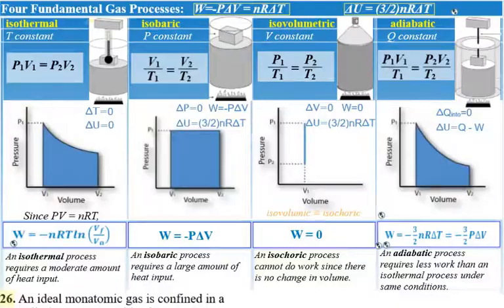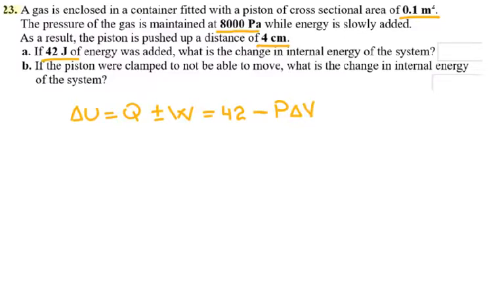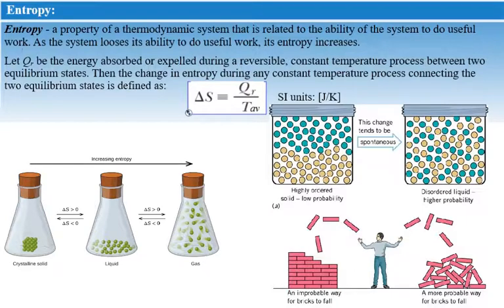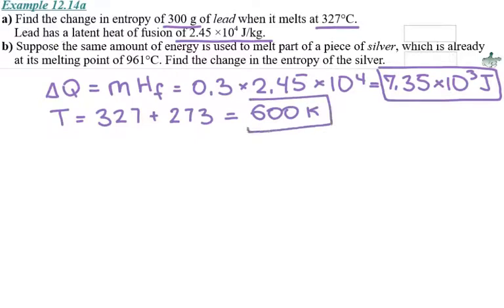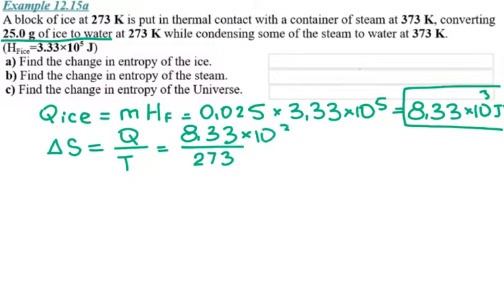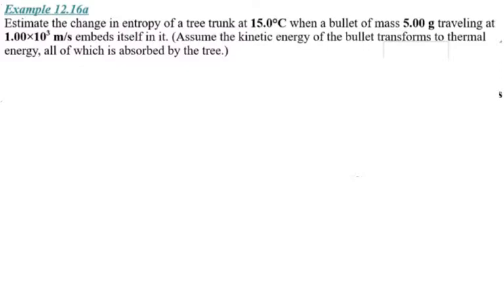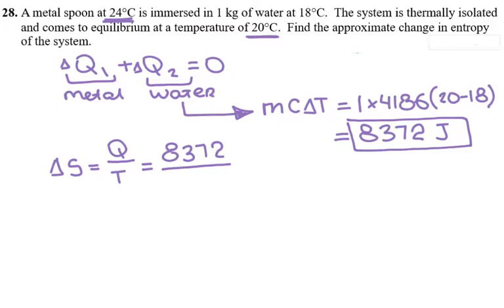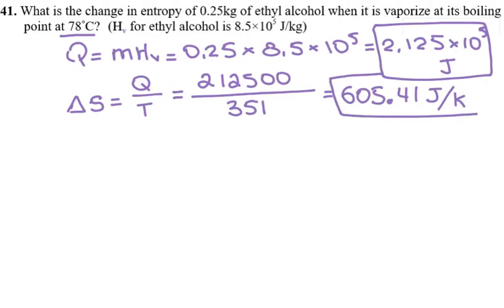AP Physics 2 - Laws Of Thermodynamics 5 - Introduction To Entropy - Problems Solving For Entropy